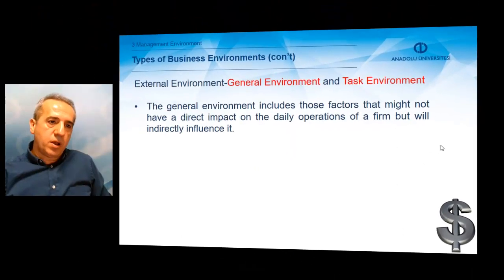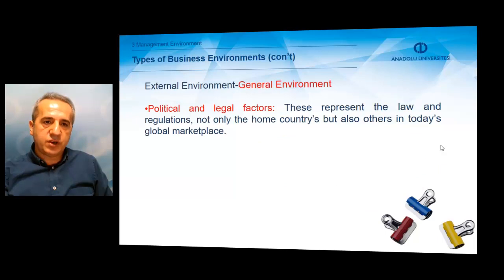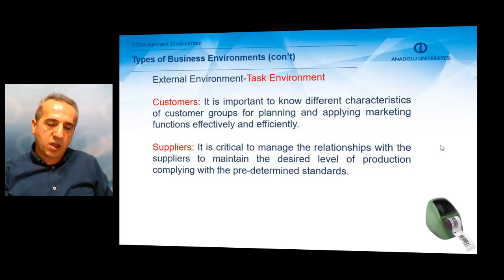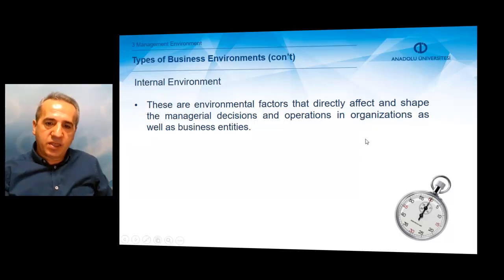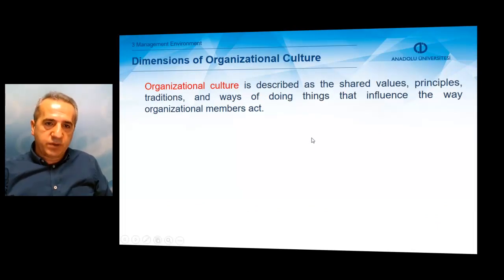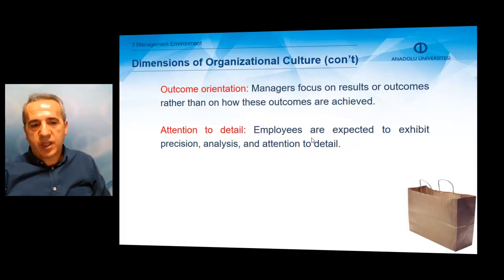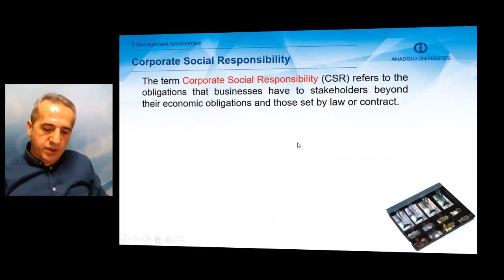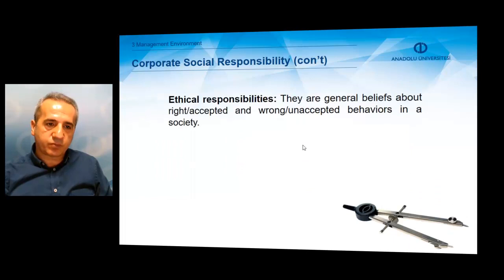BUSINESS MANAGEMENT - Unit 3 Chapter Summary 2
Develop an understanding of the new management context and its relevant environment.
Compare different types of business environments with each other.
Explain the dimensions of organizational culture in business organizations.
Discuss the role and practice of ethics in management.
Explain the concept and types of corporate social responsibility.